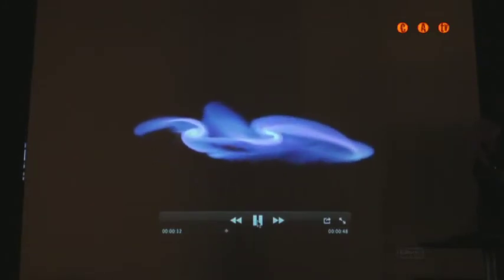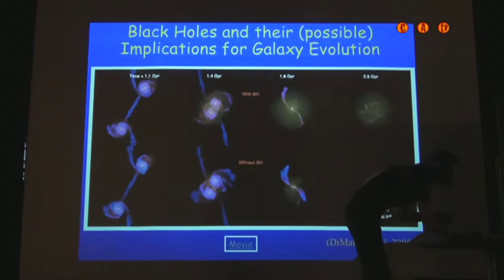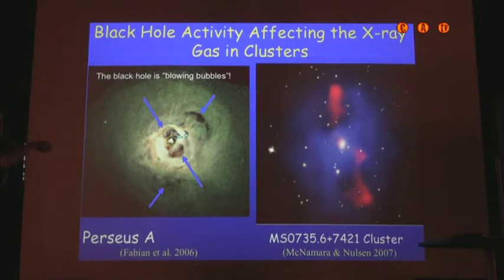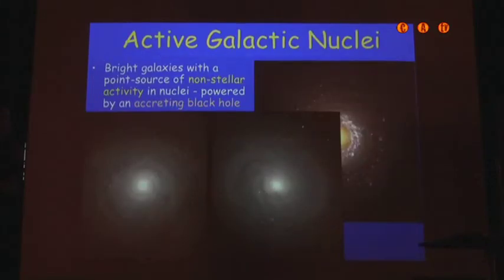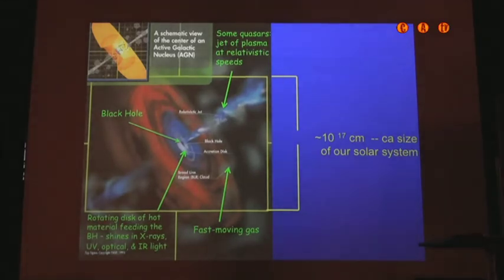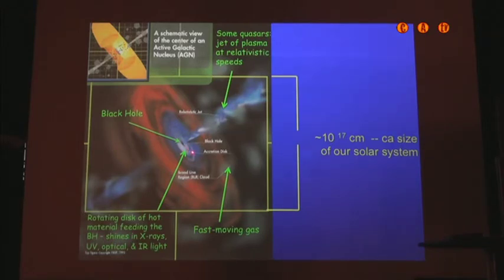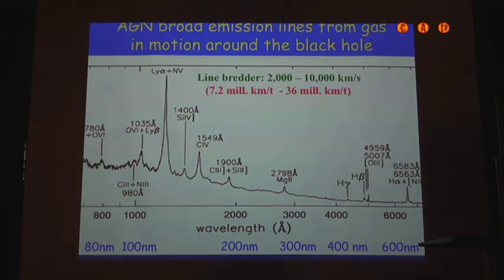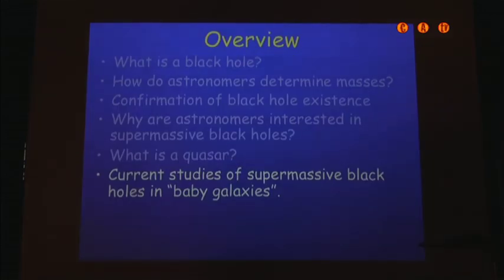2011 juni 7 Marianne Vestergaard_Science & Cocktails3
I denne omgang af Science og Cocktails
vil hele det fysiske univers blive bragt til skærmen i Byens Lys
set gennem astrofysikeren Marianne Vestergaards øjne.

Marianne Vestergaard er lektor ved Dark Cosmology Centre
på Niels Bohr Instituttet, Københavns Universitet,
hvor hun forsker i sorte huller.

I denne lektion vil hun fokusere på de besynderlige objekter
som har vakt store udfordringer for fysikerne
siden det tyvende århunderede: sorte huller.
Mere præcist vil de bemærkelsesværdige fænomener
såsom supermassive sorte huller, quasars og baby galakser
blive diskuteret.

Efterfølgende vil Kristoffer August præsentere sit musik project
'August & The Red Apples' og fylde scenen med sine
astro-romantiske sange.

Kristoffer August er sanger og sangskriver
og manden bag August & The Red Apples.
I smerte og lyst er sangene drevet mod mystikken
i både det indre og ydre rum.

Alt dette mens der vil blive serveret de fineste cocktails
 byen har at byde på.

Vist på Christiania TV d. 21. juni 2011